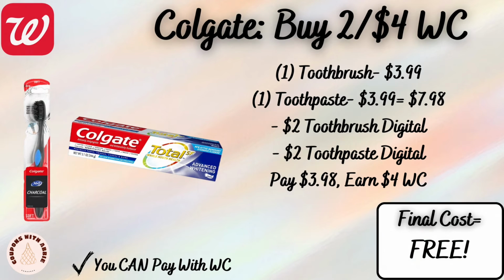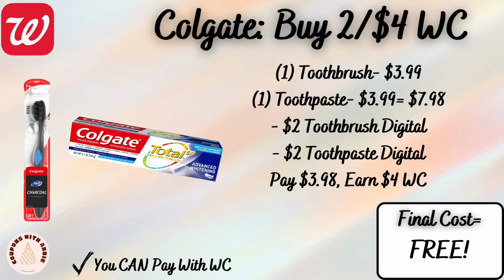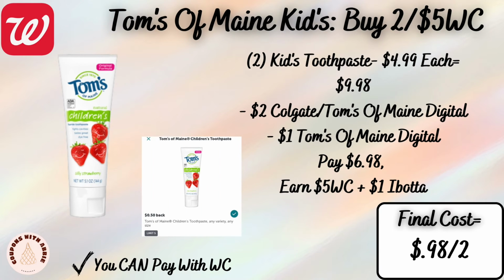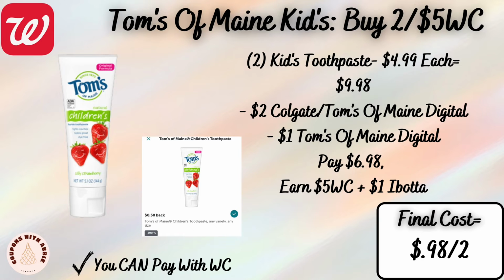WALGREENS ALL DIGITAL DEALS 7/31-8/6 || CHEAP Vitamins, Disinfectant Wipes & MM Cosmetics 🛒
Thank you so much for Couponing with me today and talking about some AWESOME Deal’s! Be sure to scroll down and check out some helpful resources to get you started on your Saving Journey. Your support means the world to me!

About me: Hi there! My name is Abbie and I am a Stay-At-Home Mama to our wild child toddler! I started my couponing journey at the beginning of the pandemic, due to leaving my 40 hour a week job and being high risk during my pregnancy. It was an adjustment to our household going to a single income, so I did my research and found this wonderful community! It took a lot of trial and error, but with the help of many amazing friends I’ve made along the way, I quickly learned how to cut our grocery costs tremendously! I wanted to make my own channel to teach others that they too can easily grab household essentials for little to no cost each week! Here I share my hauls, tips and tricks, and how to videos.

@dmvfairy on Instagram provides Whole Insert’s!

Useful Links:
SUBMIT A CATALINA CLAIM:

My Favorite Rebate App's To Maximize Savings!